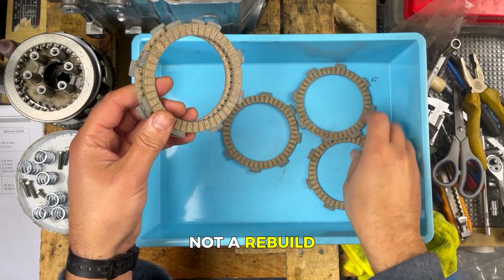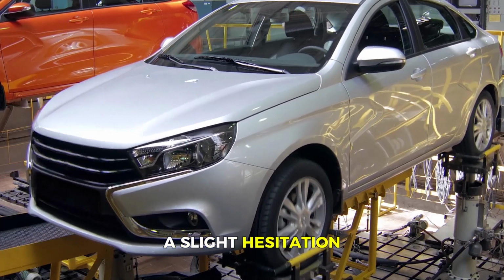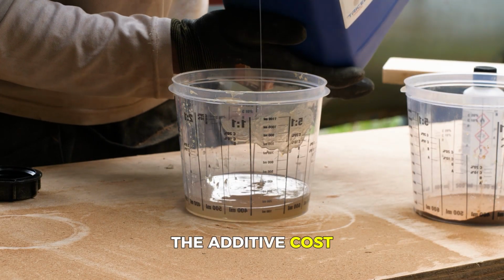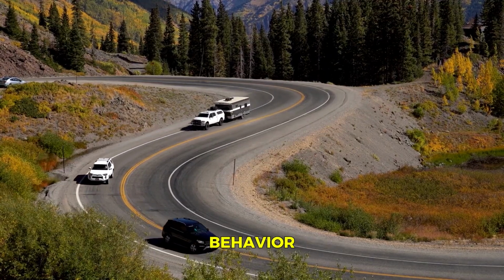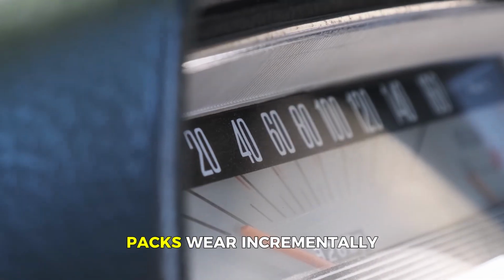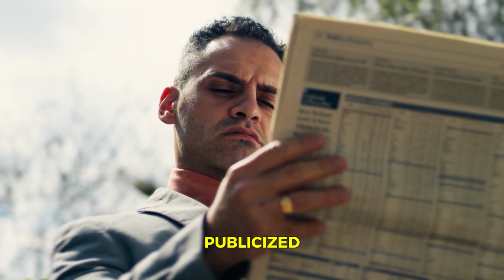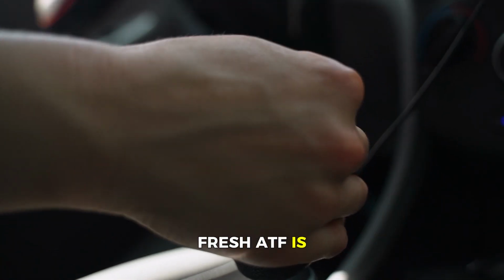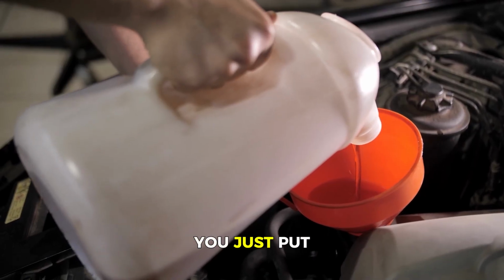The Japanese Secret That Adds 100,000 Miles to Your Transmission — Dealers Removed From Your Manual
Your dealership recommends expensive transmission services at certain intervals, and charges hundreds of dollars to do it, but leaves out a key detail that can add up to 160,000 km to your transmission’s lifespan without extra cost. A method that Japanese engineers developed from the beginning, that appeared in the original factory manuals, and that eventually disappeared without explanation.

In this video, I explain what that Japanese trick is, why it stopped being mentioned, and how you can apply it yourself to protect your transmission and avoid one of the most expensive repairs in a modern car.

What you’ll see in this video:
✅ Why many transmissions fail earlier than expected in thousands of vehicles
✅ The Japanese method that can extend transmission life significantly
✅ How to apply it at home without special tools
✅ The most common mistakes that shorten your transmission’s lifespan
✅ The warning signs that your transmission may already be at risk

If your car hesitates when shifting, makes unusual noises, or the shop has already suggested costly service, this video could save you money and help you avoid a major repair.

👇 What make and model do you have, tell me below and I’ll let you know if this method applies to your transmission.